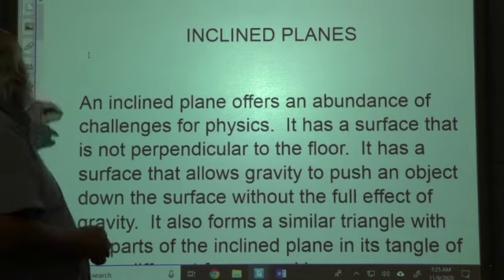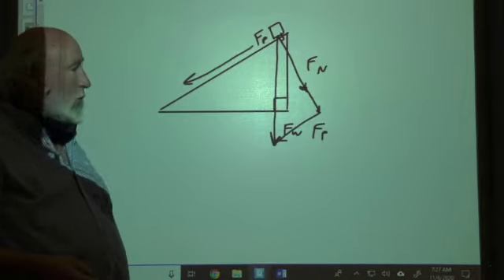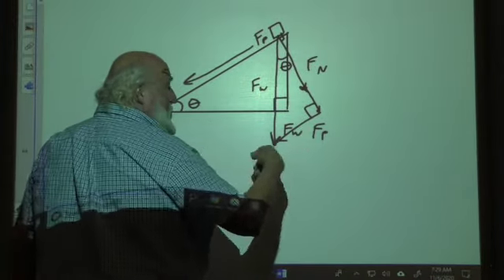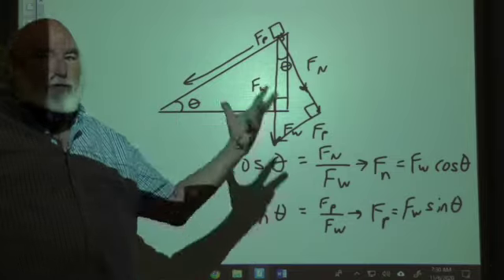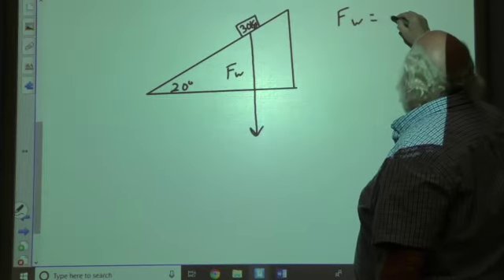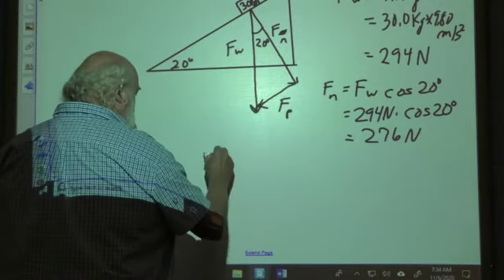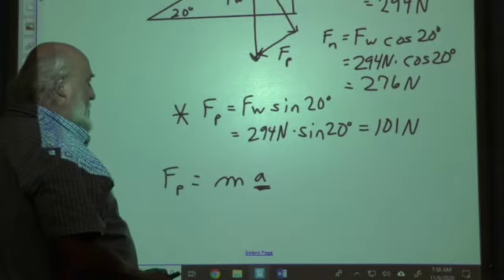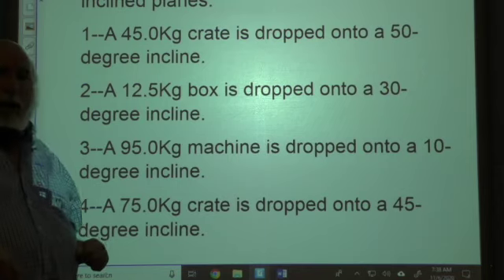Inclined Planes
This video is about Inclined Planes